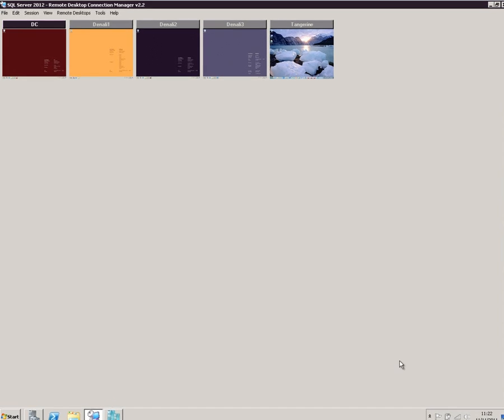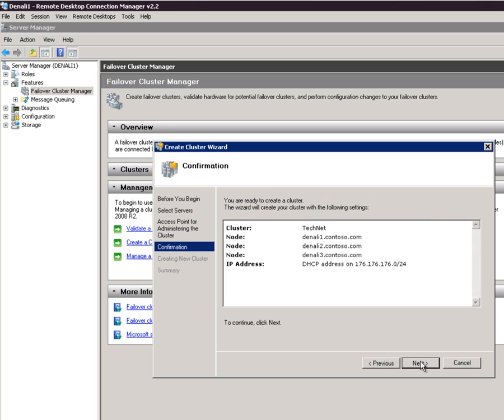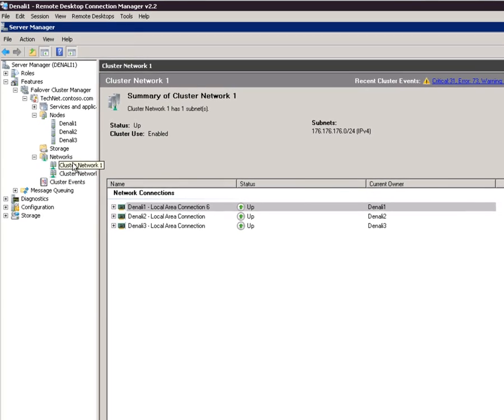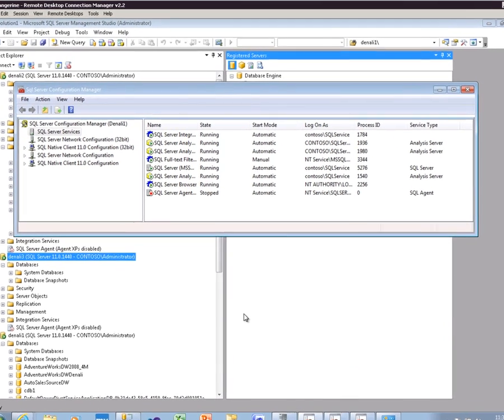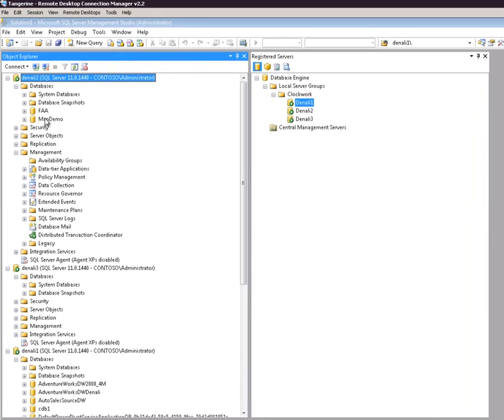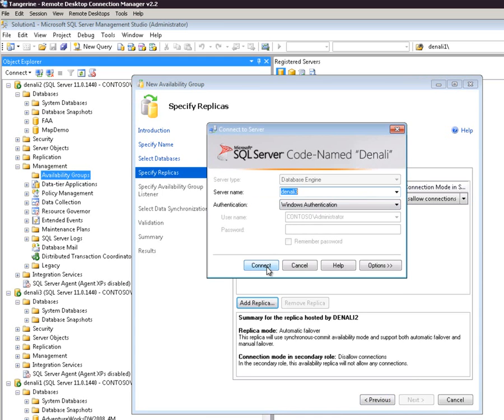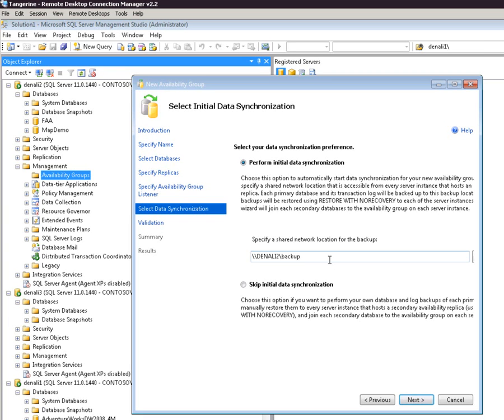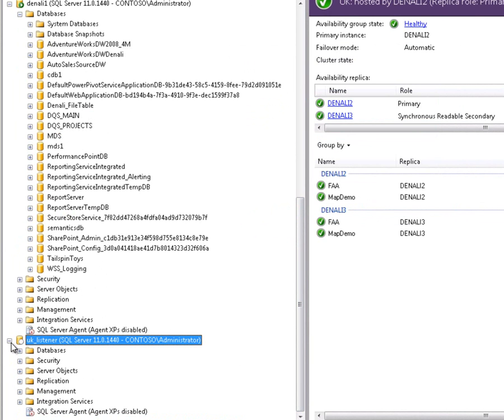An introduction to SQL Server 2012 AlwaysOn